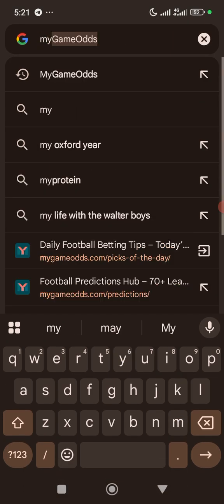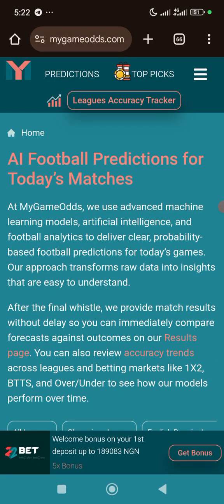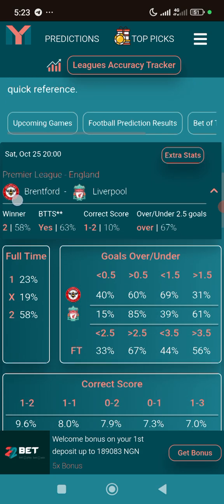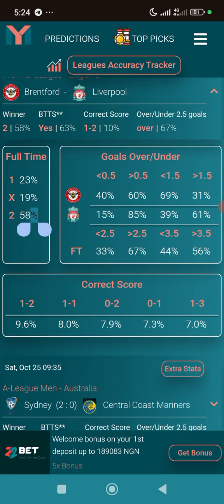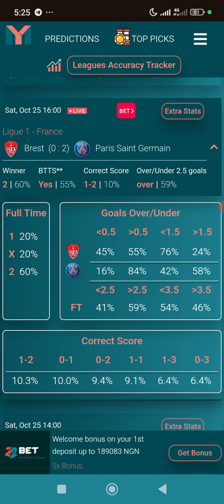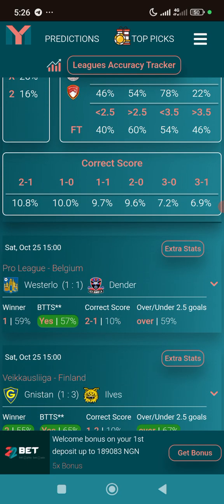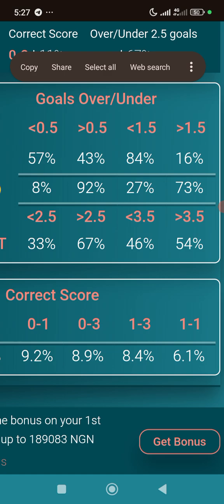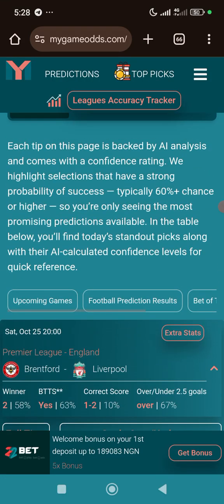AI PREDICTIONS 2025 Will Blow Your Mind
1. Discover the future of technology with our latest video on the Best AI Prediction Websites of 2025! In this comprehensive guide, we explore the top platforms that are revolutionizing the way we make predictions across various industries. From finance to healthcare, these AI-driven tools are designed to enhance decision-making and improve accuracy. Join us as we analyze their features, user experiences, and the cutting-edge algorithms that power them. Whether you're a tech enthusiast, a business professional, or simply curious about AI advancements, this video is packed with insights you won't want to miss.

2. Welcome to our deep dive into the Best AI Prediction Websites of 2025! In this video, we highlight the most innovative platforms that are setting the standard for predictive analytics. Learn how these websites utilize advanced machine learning techniques to provide accurate forecasts in various sectors, including marketing, sports, and environmental science. We’ll also share tips on how to choose the right AI prediction tool for your needs. Stay ahead of the curve and discover the tools that can help you make informed decisions in an ever-evolving digital landscape.

3. Are you ready to explore the Best AI Prediction Websites of 2025? In this engaging video, we showcase the leading platforms that are transforming the way we approach predictions in today's fast-paced world. From their unique features to real-world applications, we cover everything you need to know about these AI tools. Whether you're looking to enhance your business strategy or simply want to understand the future of AI, this video is your ultimate guide.